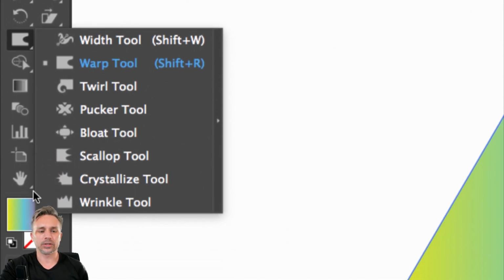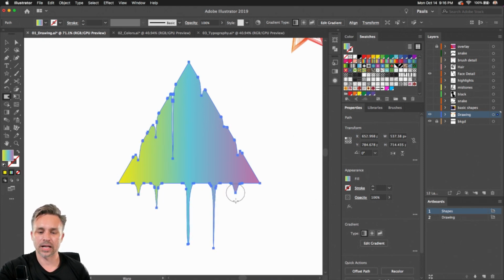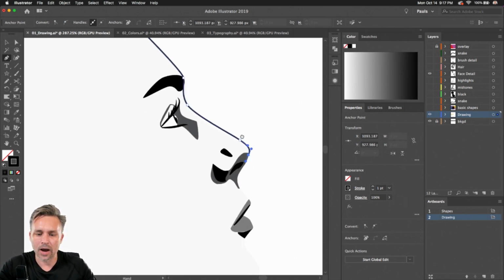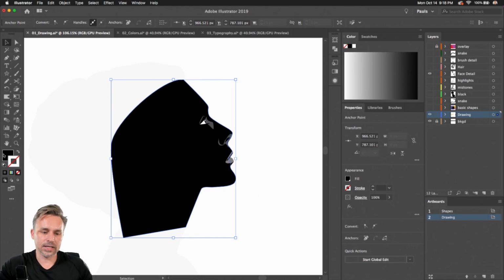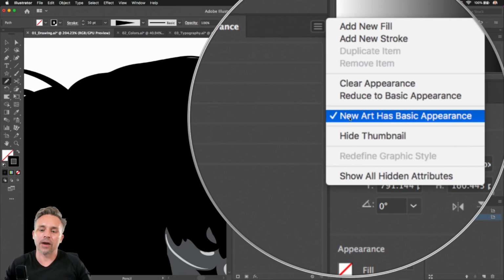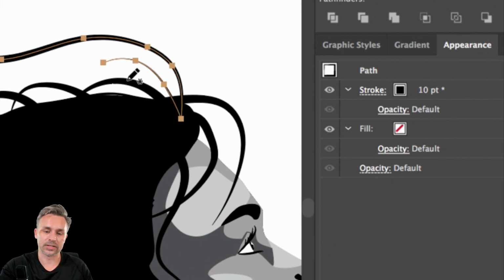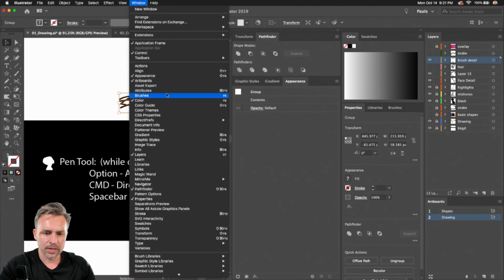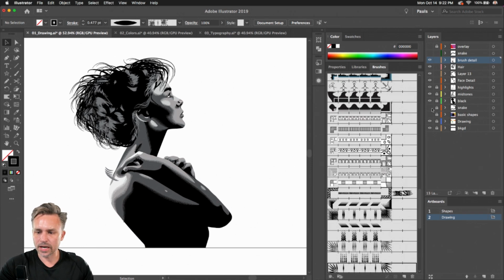Illustrator Pro Tips: Basic Shapes, Drawing, and Brushes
In this video learn how to create some advanced basic shapes, how to draw and manipulate lines with the pen and pencil, and how to use brushes.